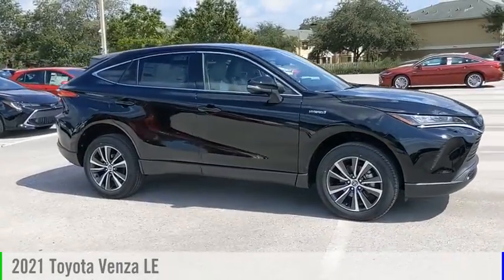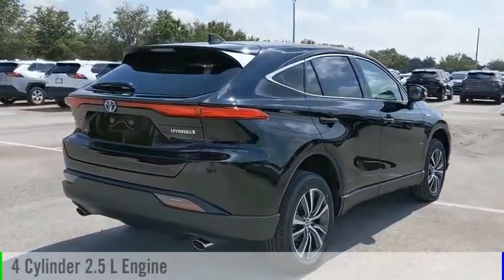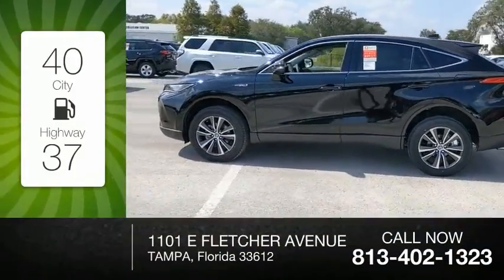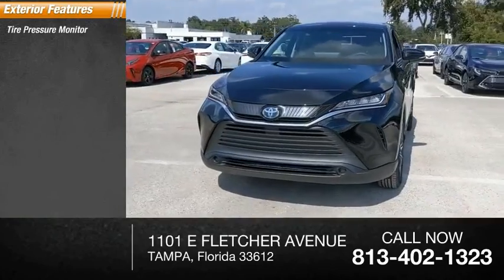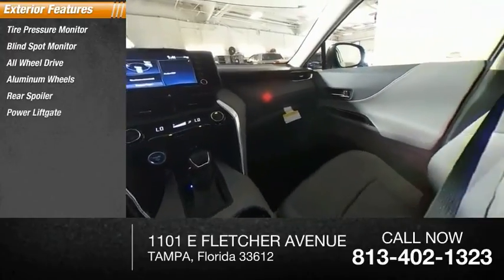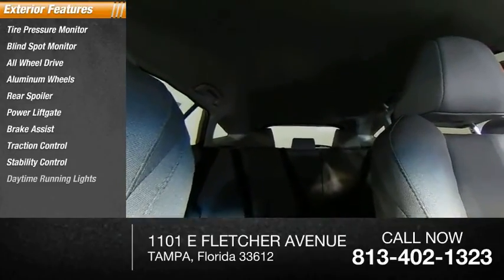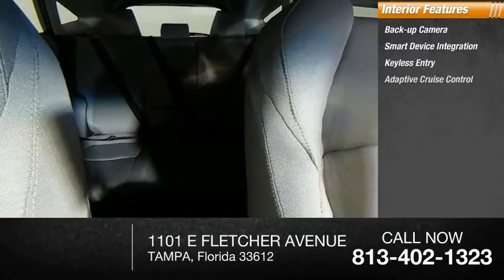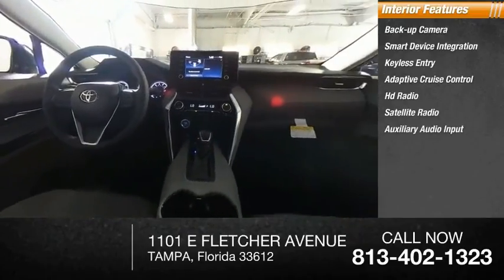2021 Toyota Venza J008058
2021 Toyota Venza LE